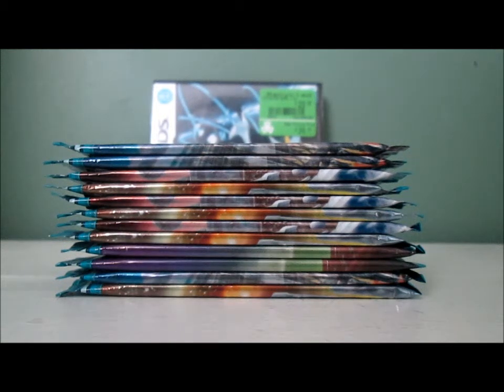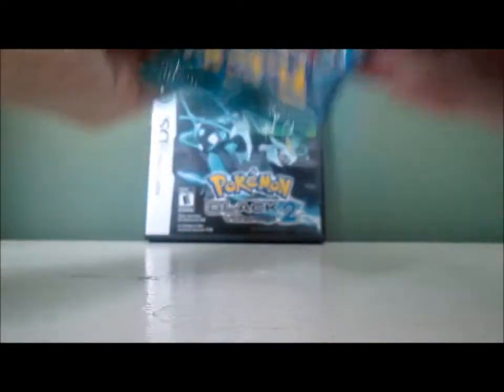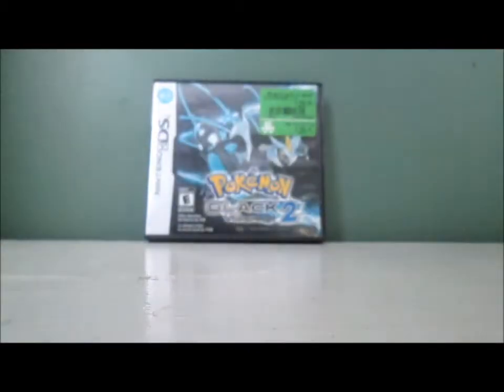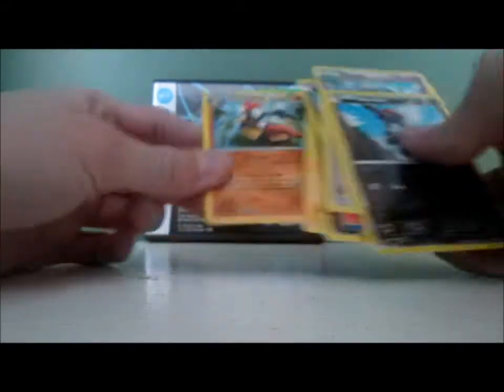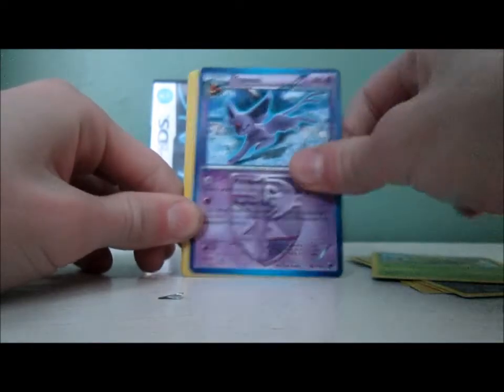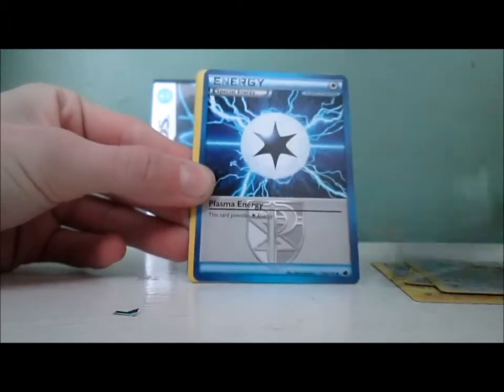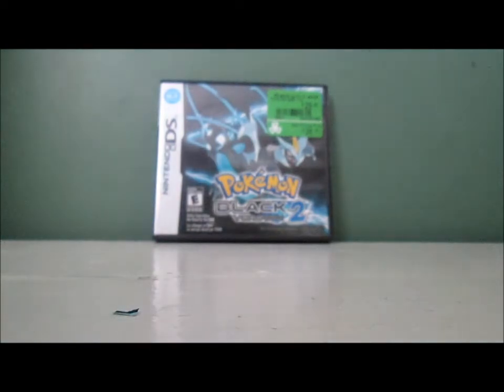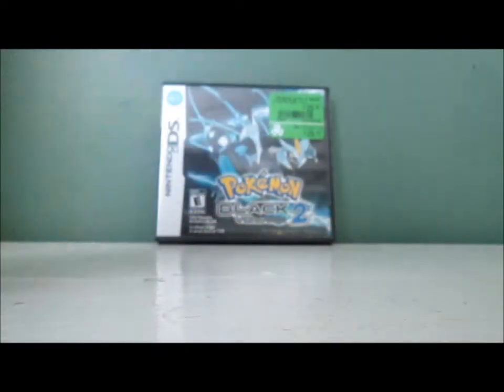Opening 12 Plasma Freeze Booster Packs!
Lots and lots of packs.